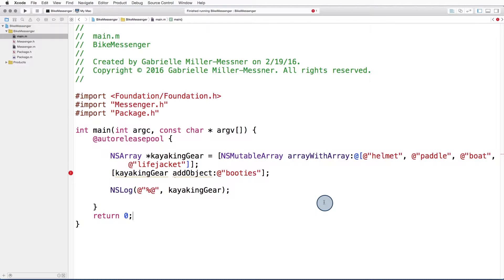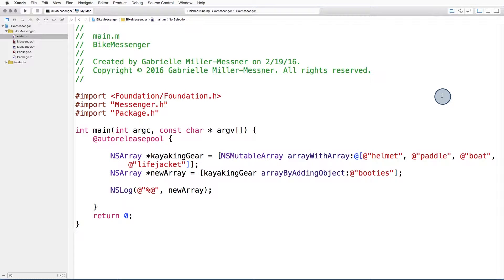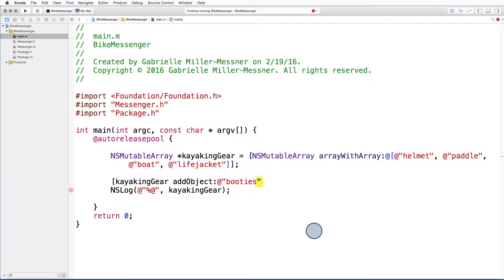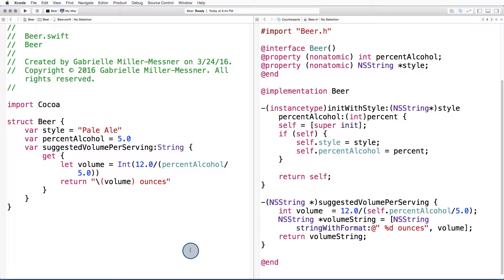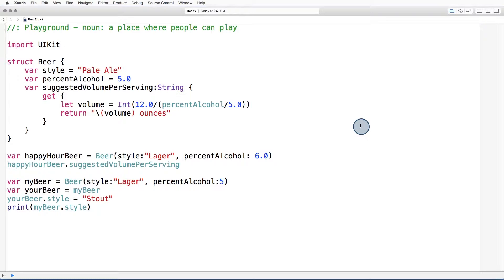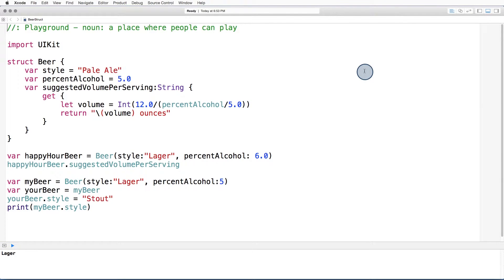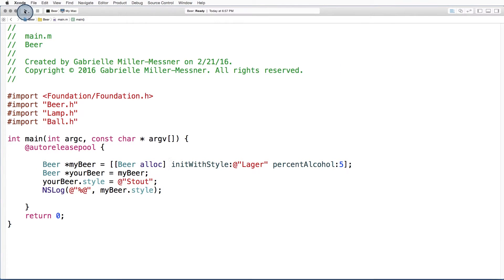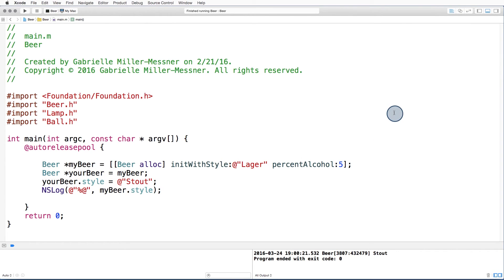NSArray vs NSMutableArray